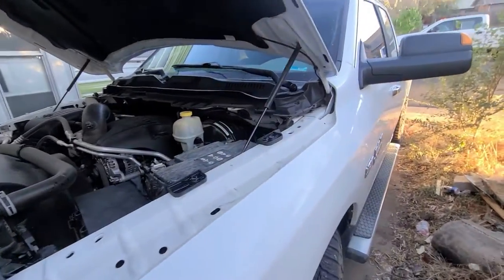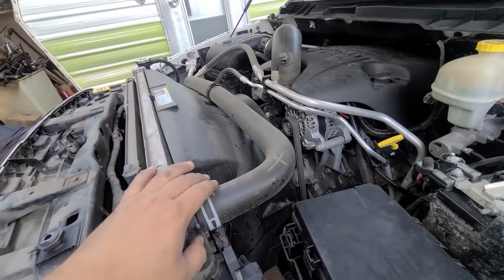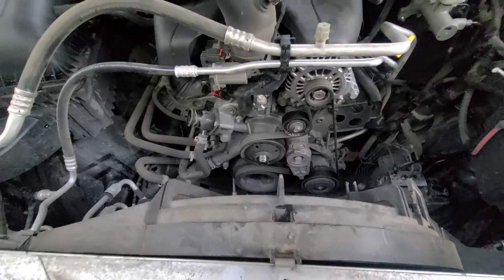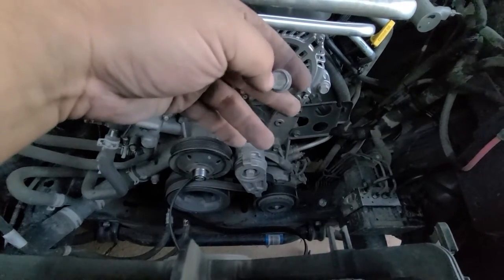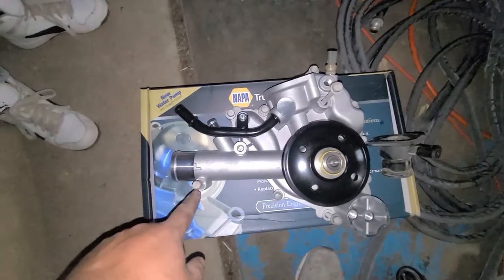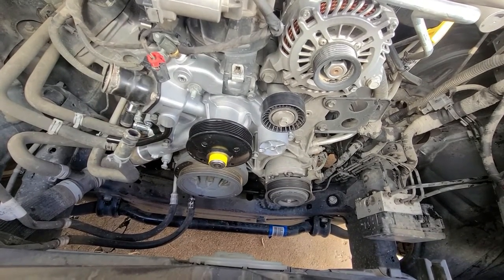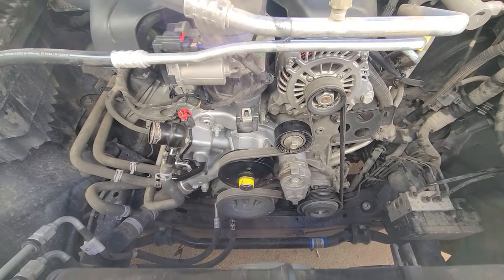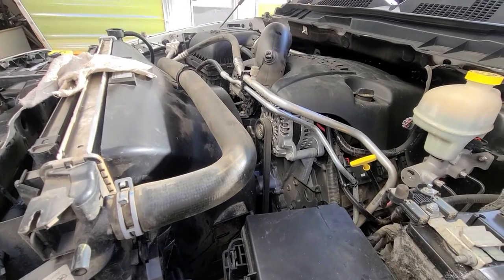2016 Ram Water Pump Replacement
The water pump went out on my 2016 ram 1500 this is my daily, so it had to be fixed quick. My son gave me a hand on this project and was able to get it done in a day and a half.